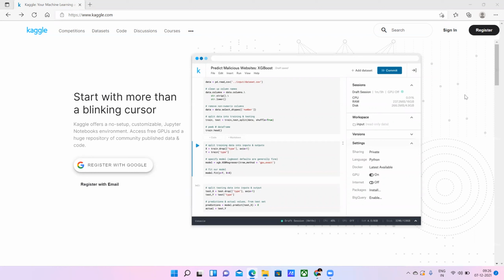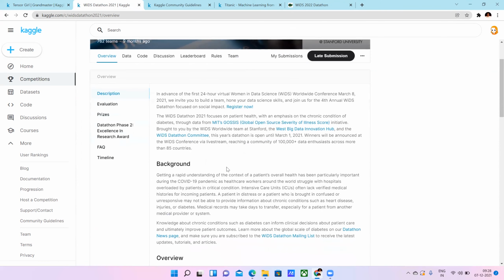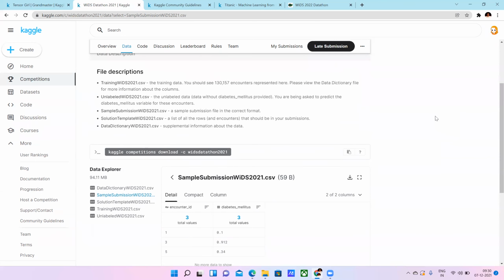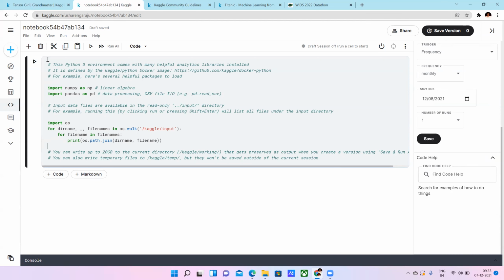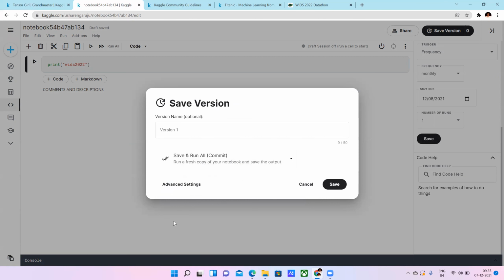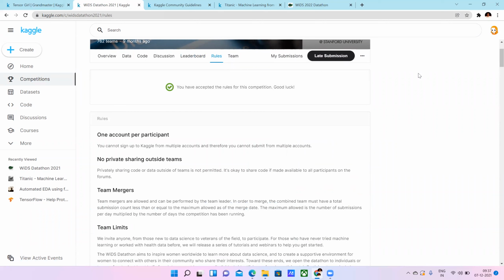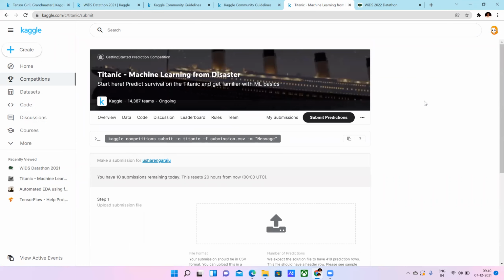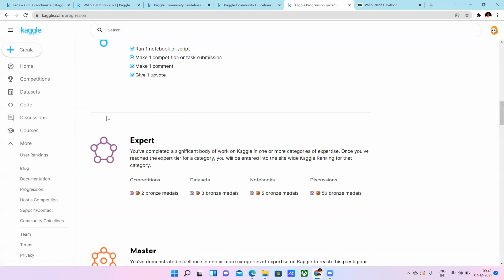WiDS Datathon 2022 - Getting Started with Kaggle